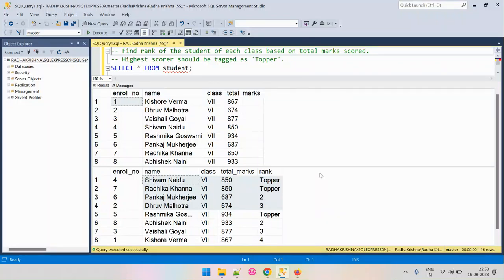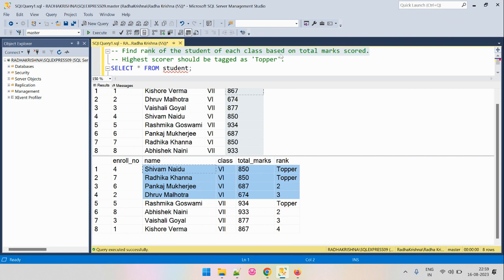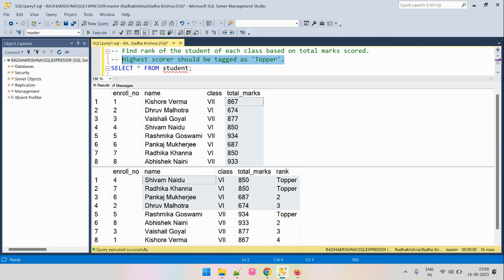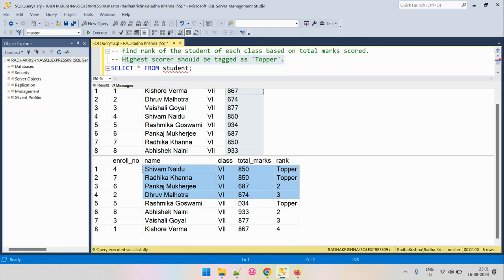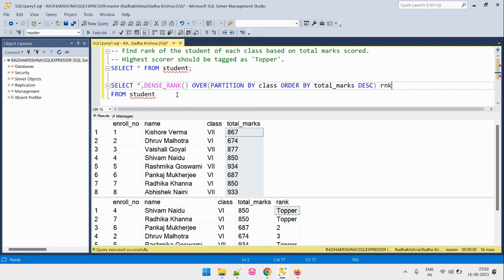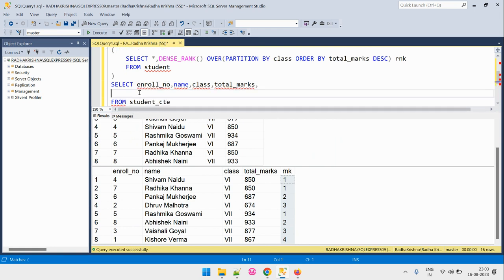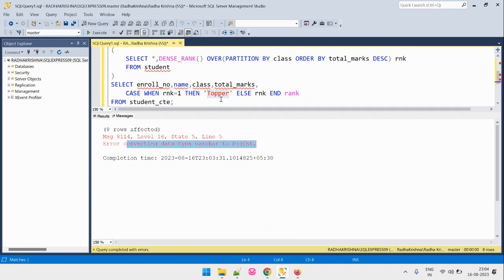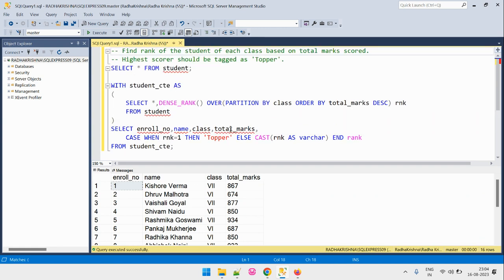SQL Problem Solving: Student Ranking and Topper Identification | DENSE_RANK & CASE Tutorial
Embark on this SQL problem-solving journey with us as we delve into the task of ranking students within each class based on total marks scored. We'll leverage the powerful DENSE_RANK window function and incorporate CASE statements to identify the highest scorer as the 'Topper.' Whether you're a SQL enthusiast or preparing for interviews, this tutorial provides a comprehensive guide.

Table creation & insertion script:
 enroll_no int PRIMARY KEY IDENTITY(1,1),
 name varchar(100),
 class varchar(100),
 total_marks int